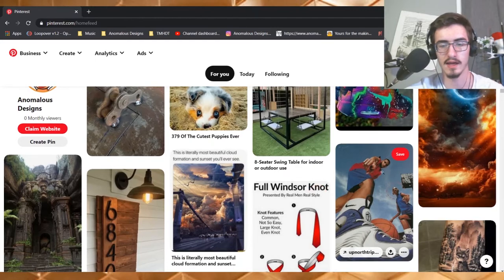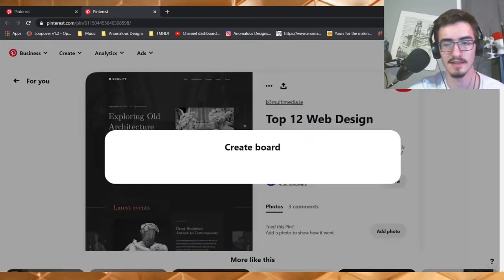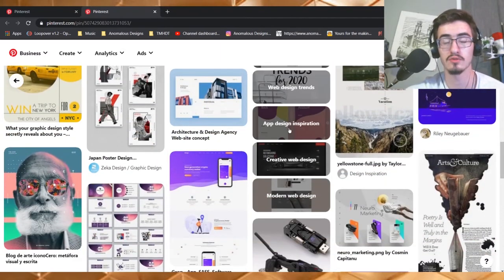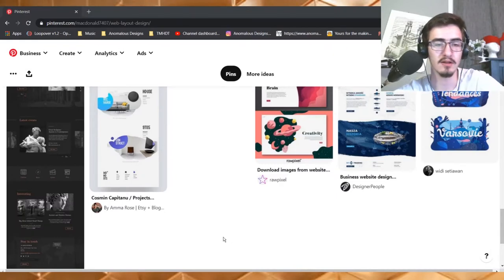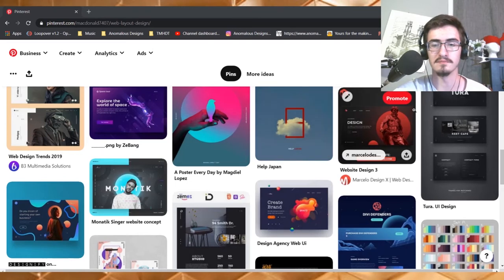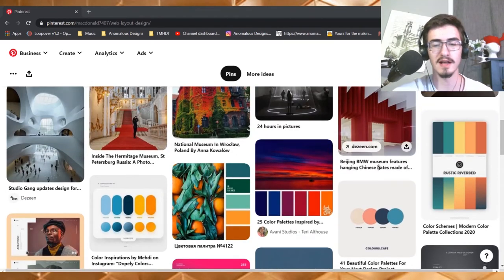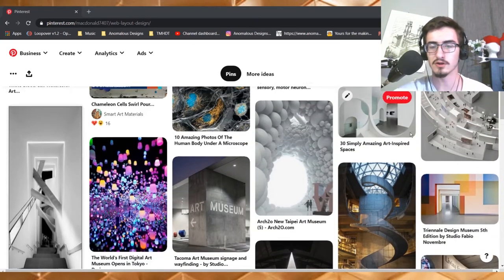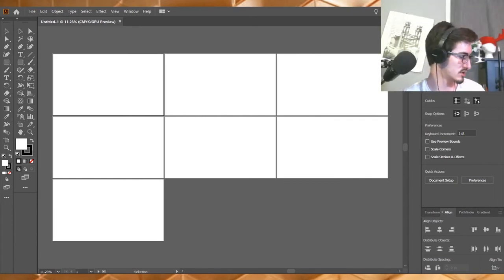Anomalous Designs Behind The Scenes Episode 1: What Am I doing?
Well, Hi. Yes I run a company, yes it's still running, no I don't know what I'm doing, and no I don't need help. Welcome to the series of what is Oliver doing and why? but in terms of running a company.
(I'll fix the thumbnail later)

Heres my linktree: Linktr.ee/AnomalousDesigns